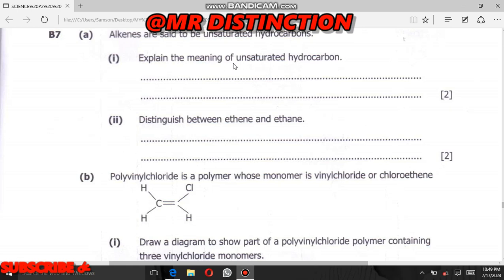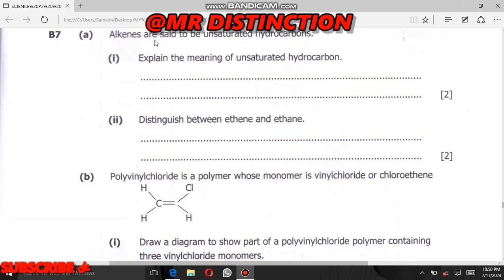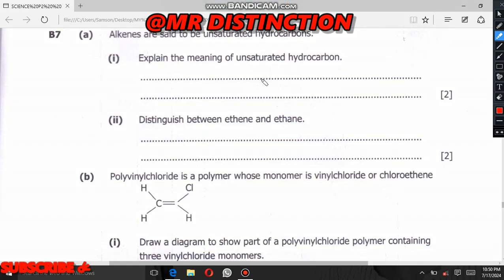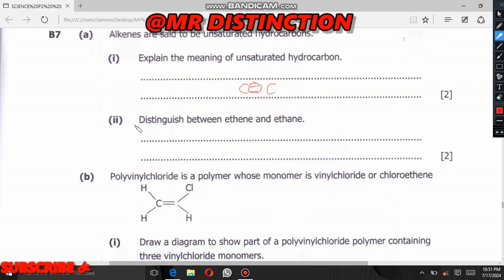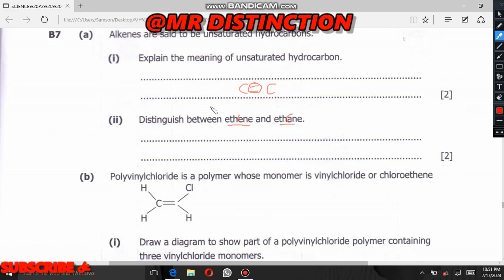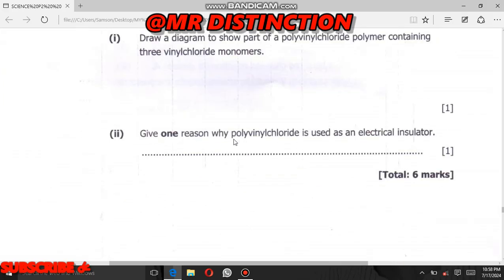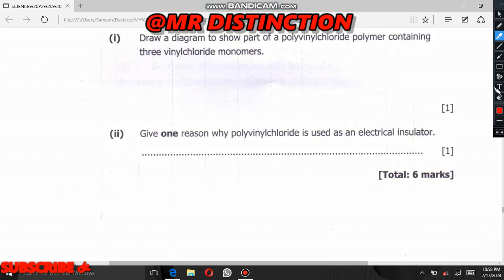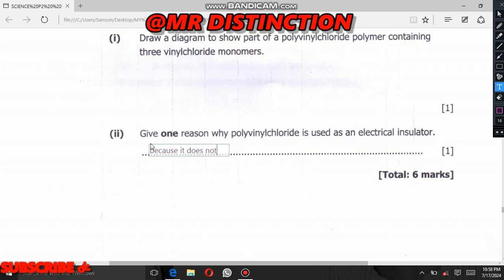2024 SCIENCE P2 FINAL EXAM PREPARATION! DON'T FORGET TO SUBSCRIBE!🔔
SCIENCE P2 2023 SC Q B7